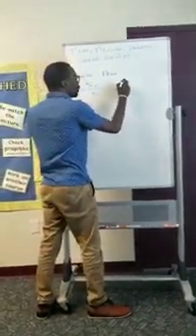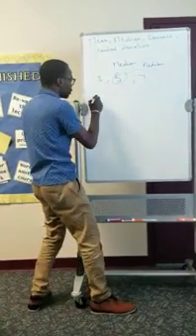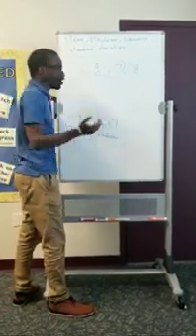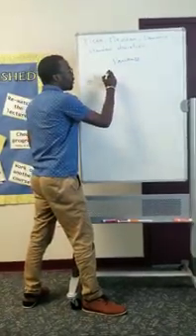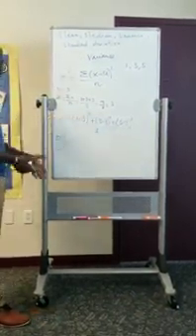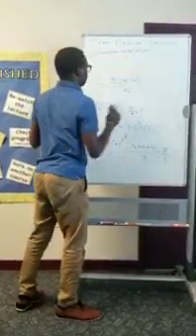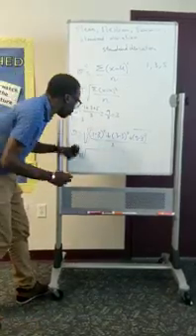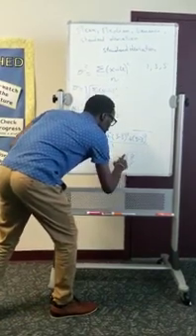Mean, Median, Variance and Standard Deviation